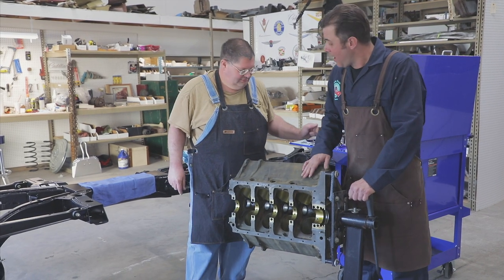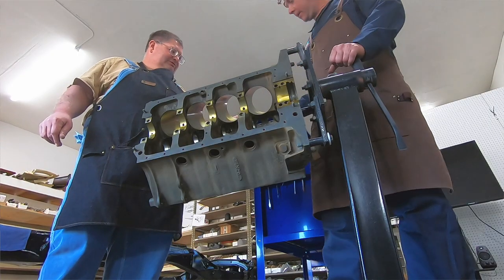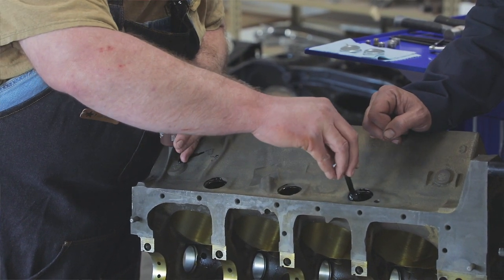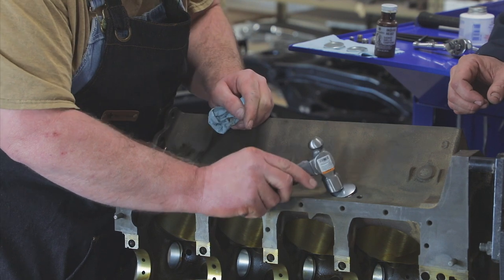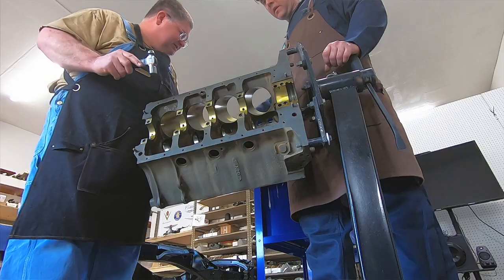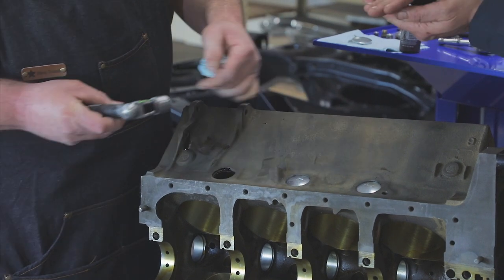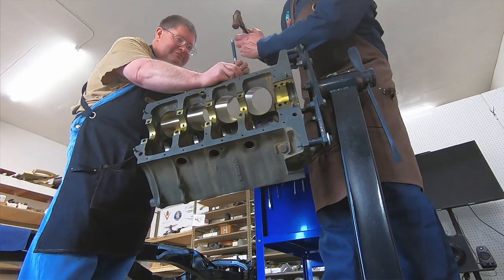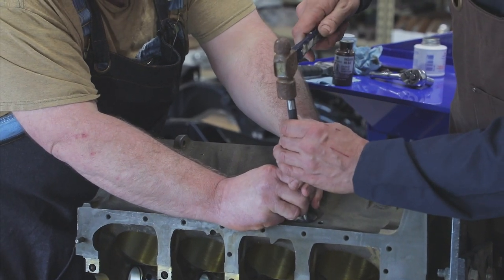How To Install Freeze Plugs on a Cadillac 390 Engine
Here's a tutorial on how to install freeze plugs or core plugs on your Cadillac 390 engine block. Sold by Caddy Daddy.